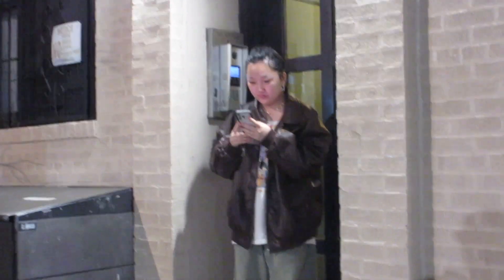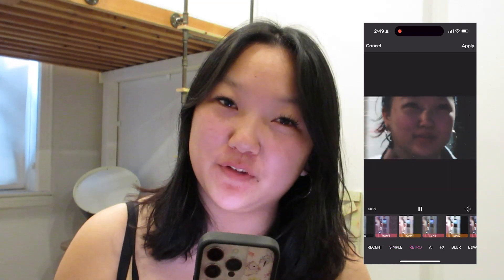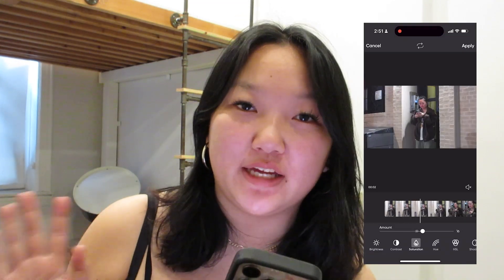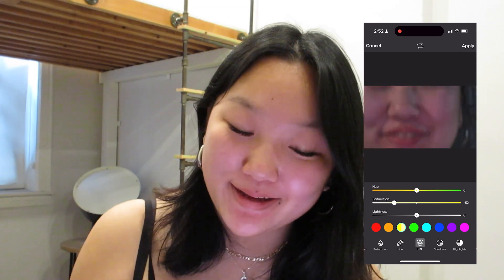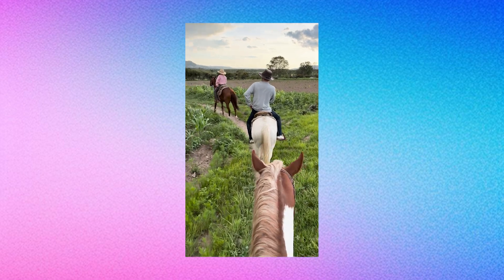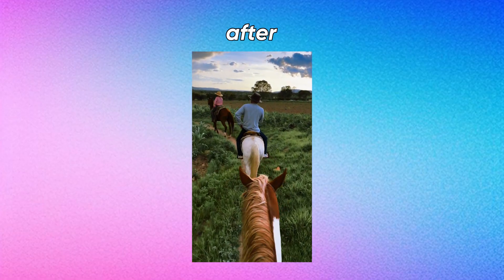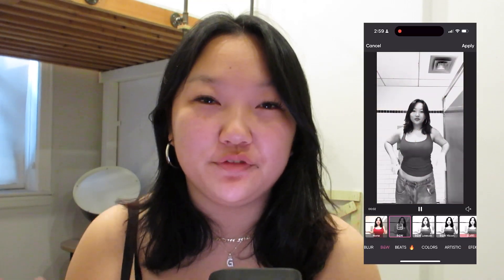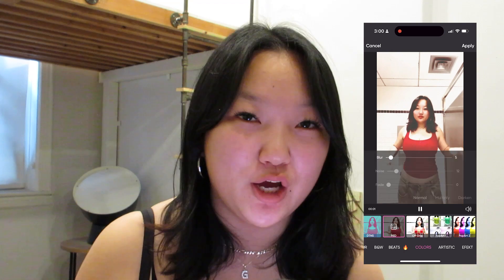color grading 101 - step by step guide for beginners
Are you interested in learning more about how you can step up your video editing skills and bring out the colors in your videos? Here's an easy guide for beginners on how to color grade using Picsart's video editing tools so you can be an editing, colorist girl boss! Leave any questions you have for us down below!!